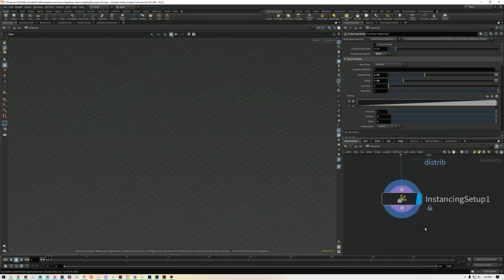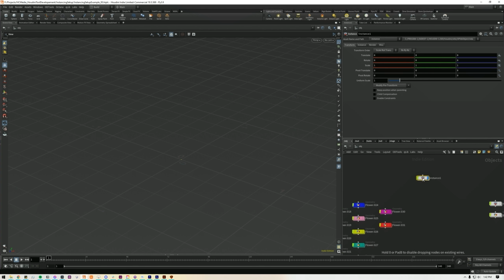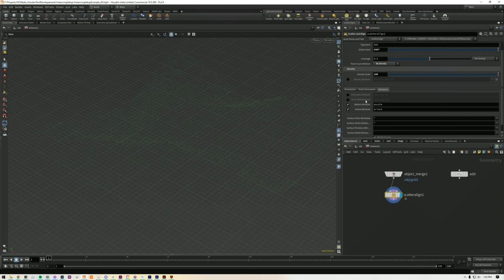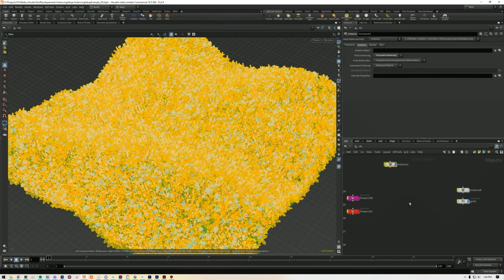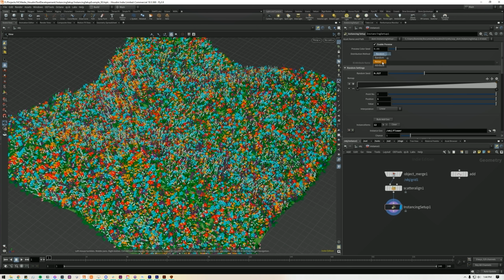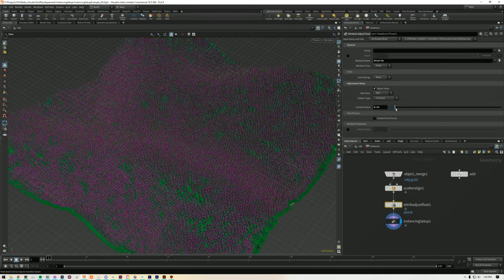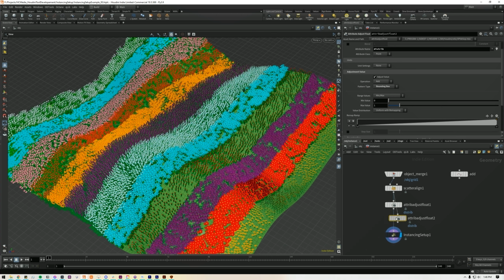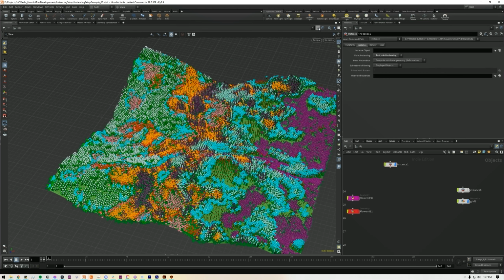Houdini instancing made easy? - FREE Houdini Digital Asset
In this tutorial I showcase how to the free Instancing Setup node that makes assigning even a large amount of instances to points super easy and user friendly.

Chapters:
0:00 Intro
0:24 Installation
0:36 Prepping your instance geometry
1:00 Setting up the instancing
2:45 Distribution settings
3:56 Using a custom attribute
5:40 Extra notes

For now this tool is available for the the indie & apprentice license only.

Want to support me?